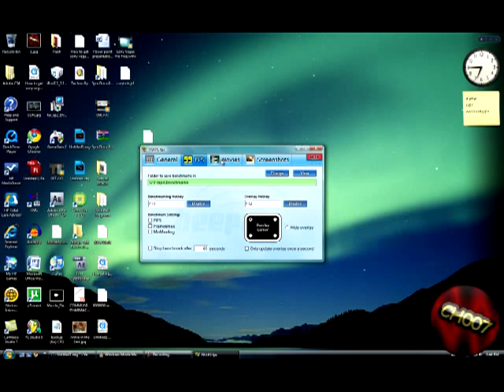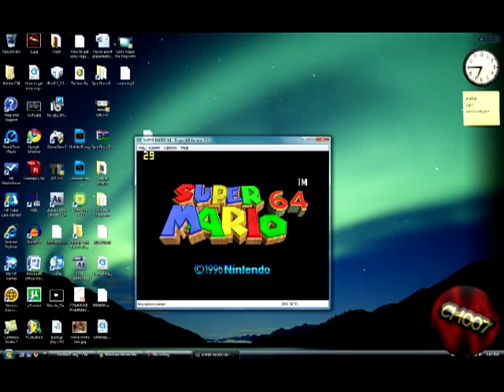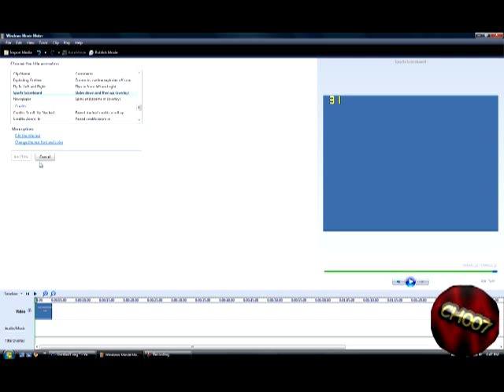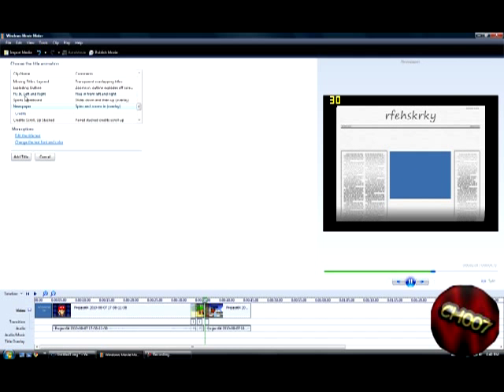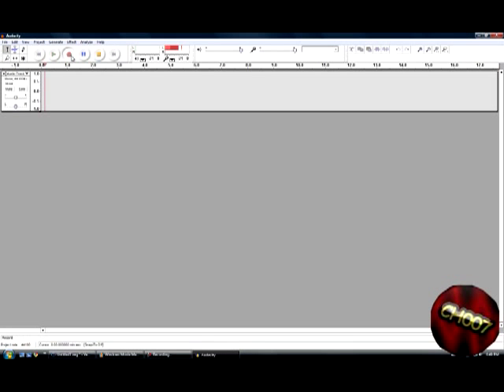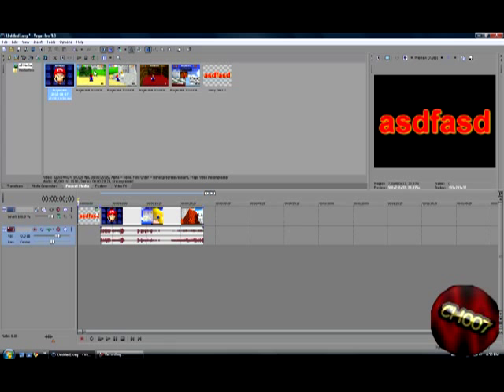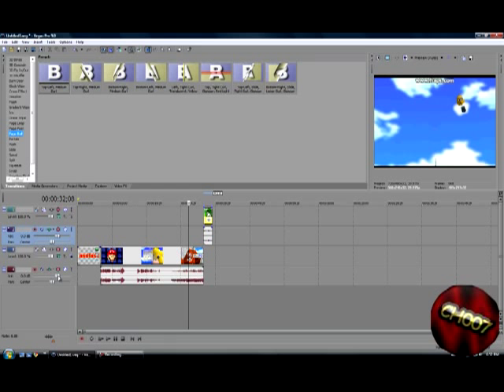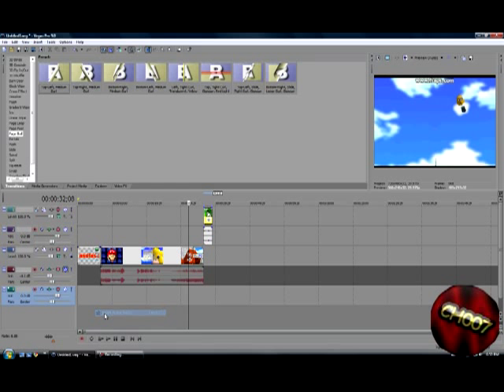How To Make Good Gameplay Videos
Hi, in this video i will show you how to make good gameplay videos to post on youtube.

Tutorial requested by: rock2dashy